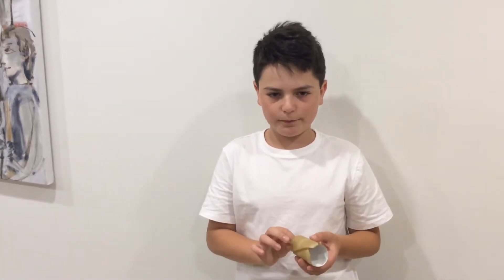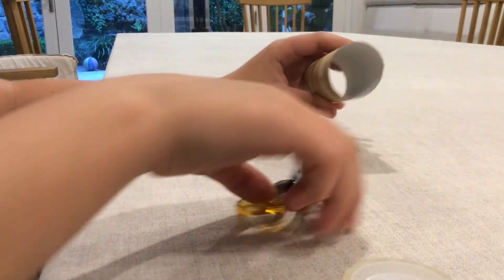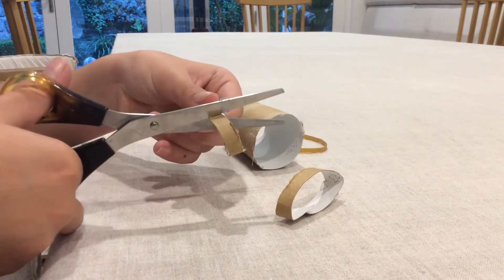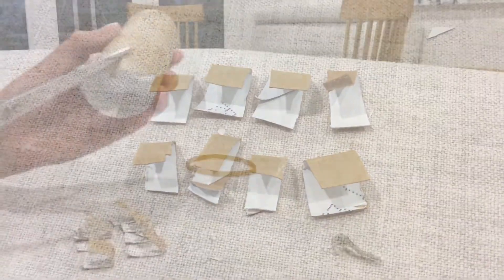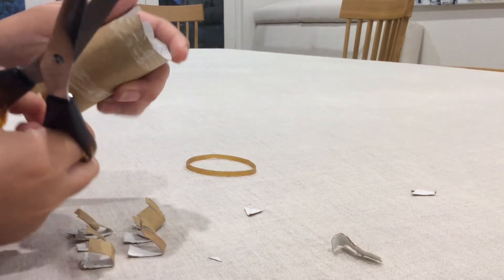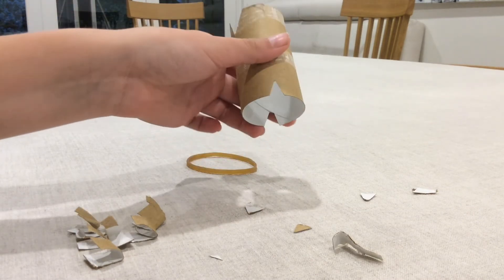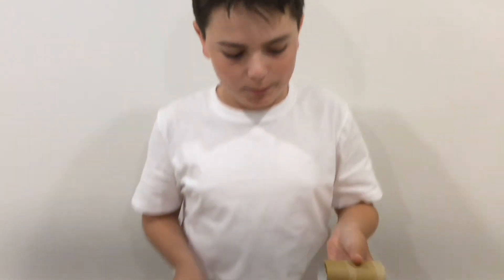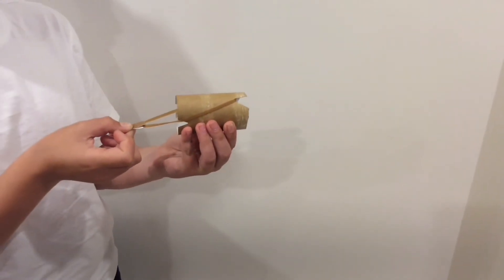How to make a toilet roll cannon with just a toilet roll and elastic band EASY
An easy craft you can make at home. It is a fun toy.